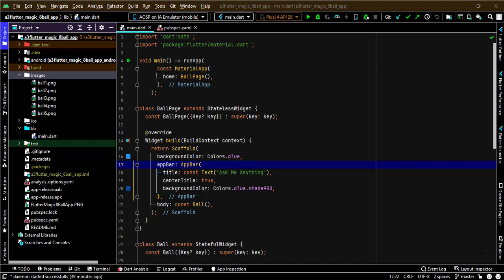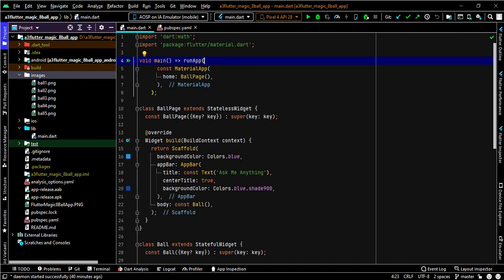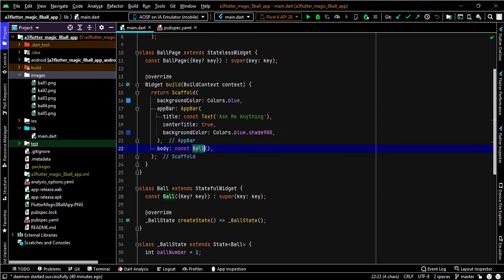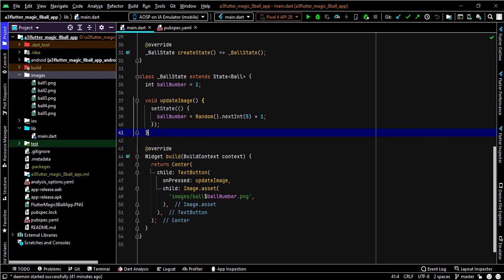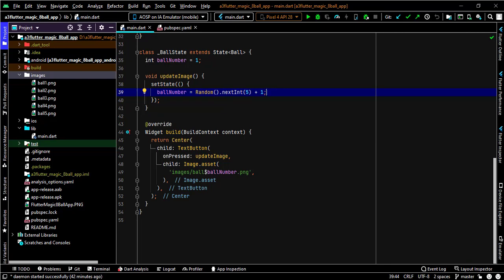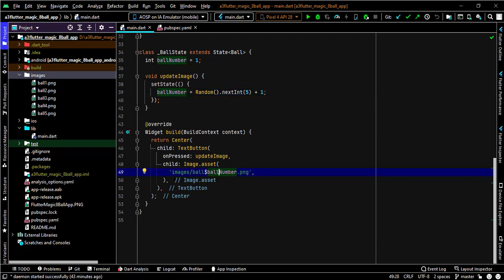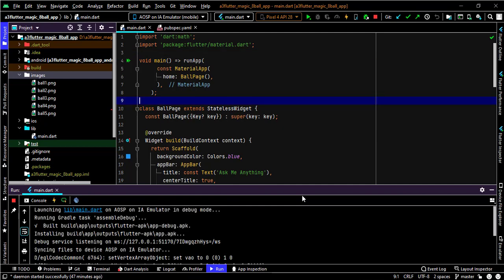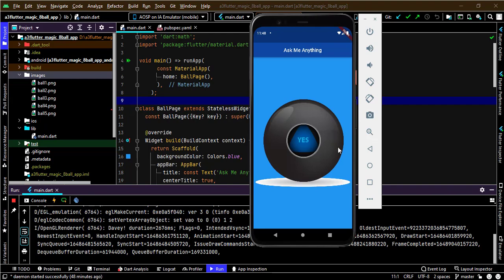Flutter Magic 8 Ball App